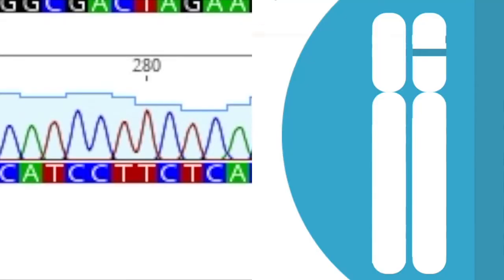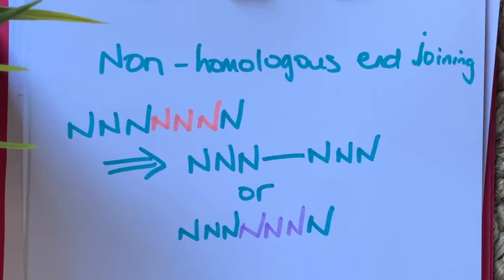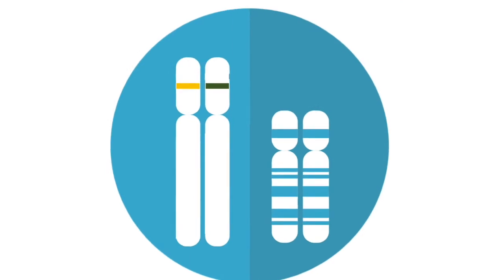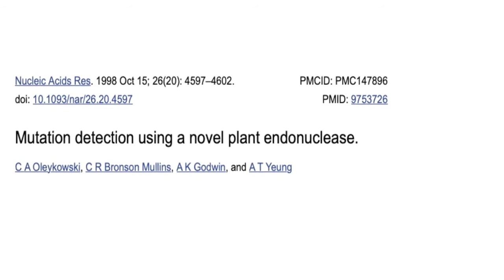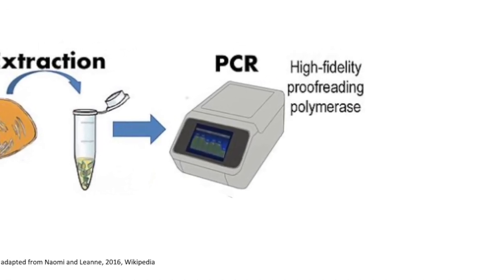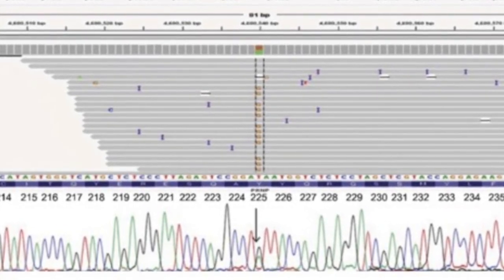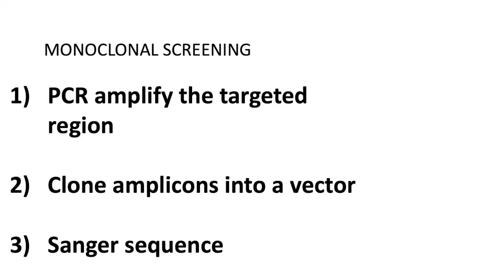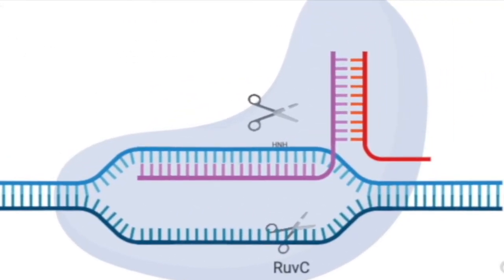👨‍💻 🧬 VALIDATE CRISPR CAS9 GENOME EDITS | SCREENING Cas9 Edits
This video looks at strategies for validating or screening your CRISPR CAS9 edits.

Following cas9-mediated double-strand (ds) DNA break in a target region of a genome, a eukaryotic cell will attempt to fix the break.
There are several pathways that the cell may use to fix the double strand DNA breaks but the two main ones are homology-directed repair (HDR) and non-homologous end joining (NHEJ).
Homology directed repair is less prone to error as the cell searches the genome for a homologous template to use to repair the break. Non-homologous end joining on the other hand, can be error prone - especially where cas9 is present and keeps cutting the template if it's fixed perfectly.

The NHEJ pathway allows insertions and deletions to be made during repair which gives the opportunity to create frameshift that may lead to premature termination of mRNA transcripts. mRNAs code for proteins.

You may check to see if cas9 has created the edits that you are after by using the following three method:
In a polyclonal population of cas9-treated cells, you can PCR-amplify the region that you edited. Then you may use a nuclease that can recognise when there are mismatches in base pairs. Two of such mismatch recognition nucleases are T7E1 and Surveyor (CEL I or CELL II) nucleases.

You may also screen polyclonal populations using sanger or next generation sequencing of the PCR-amplified regions (amplicons).

Following Screening of the polyclonally-edited population of cells - to gauge whether any edits took place - it's best to create a monoclonal population of cells for further screening.

Monoclonal populations can be achieved by serially diluting the the cells to create single clones.
The monoclones can then be screened for those harbouring biallelic or homozygous mutations. The best method for determination of biallelic and homozygous mutations in monoclonal population is via Sanger or Next generation sequencing.

For Sanger sequencing, the PCR products are first cloned into plasmid vectors before extracting the DNA for sanger sequencing.

For Next generation sequencing, a DNA library can be prepared from the amplicons and submitted to a sequencing facility for analysis.

Nature Paper: A Survey of Validation Strategies for CRISPR-Cas9 Editing

//About CRISPR CAS9
CRISPR stands for Clustered Regularly Interspaced Short Palindromic Repeats.
Cas9: An enzyme involved in bacterial adaptive immune responses. It’s used by bacteria to protect against foreign DNA sequences.
-It can unwind ds DNA (acts as helicase)
-It can recognise particular sequences.It can cut ds DNA to make a break.

Guide RNA: An RNA used in bacterial adaptive responses. Adapted for use in genome editing. ~100bp of sequences that directs Cas9. Cas9 binds to it, and it in turn binds to one strand of ds DNA. The first 20-21bp of it has to match the target gene of interest that you want to edit and the rest of it forms structures that accommodates cas9.

// ADWOA
I'm Adwoa (Adwoa Biotech), a Biotechnology graduate. I’ve worked in medical research for years and want to be useful to people new to the lab life. This channel takes you through some of the techniques and concepts I've learnt working as a Research Assistant. Hopefully it helps if you're new to the topic/technique.

This video is about CRISPR Cas9 validation, CRISPR Cas9 screening.